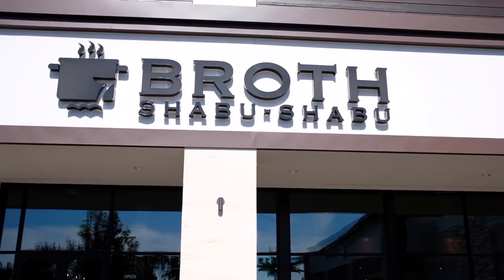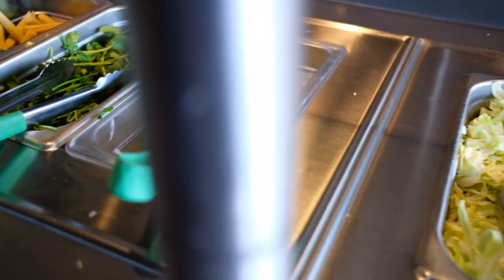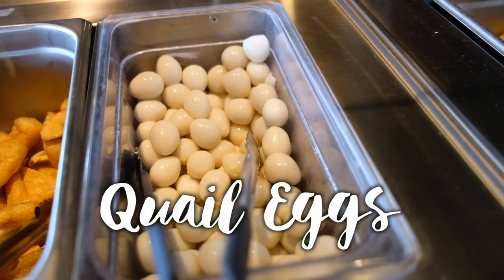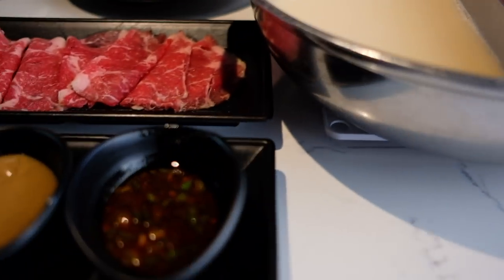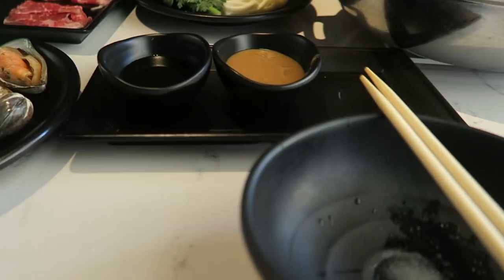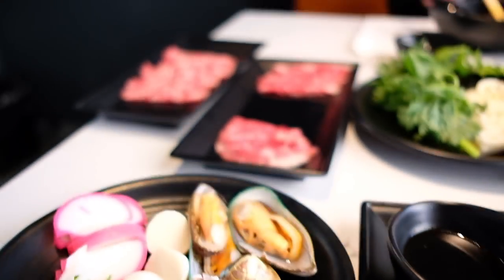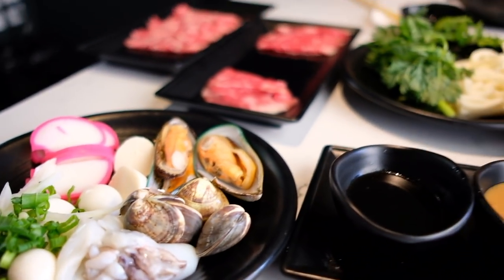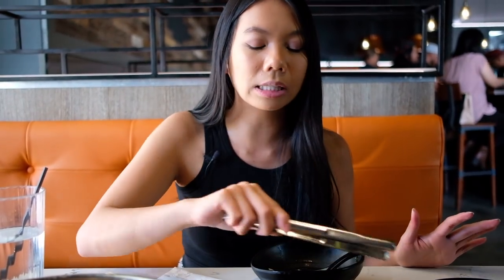All You Can Eat Japanese Hot Pot! - Broth Shabu Shabu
Shabu Shabu is a Japanese hot pot dish where meats, seafood, and vegetables are boiled in a broth and it is delicious! And what makes Broth even better is that it is all you can eat shabu shabu so you can have as many toppings, meats, seafood items, and broths you want which is incredible because hot pot is so customizable and truly a comforting and delicious food. I definitely will be back with Kelvin and friends because this is such a unique and yummy dining experience!

XOXO

Cindy

♥ Fyuse App - infinitelycindy
Cindy Thai
2355 Westwood Blvd #879